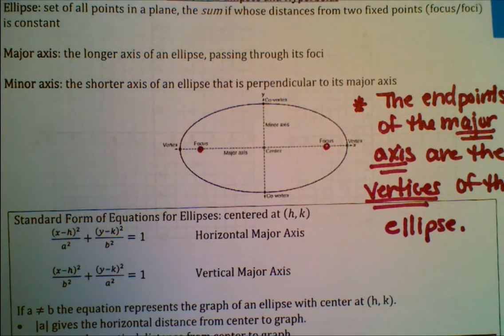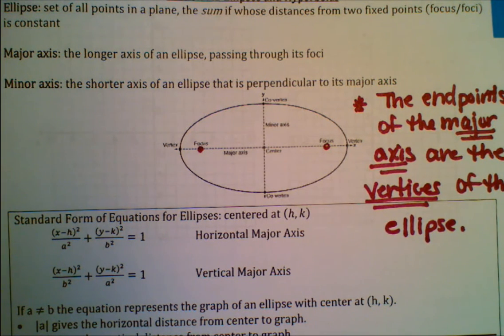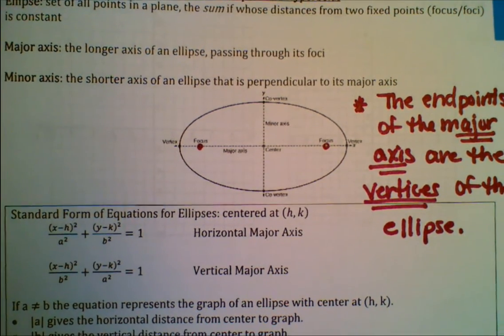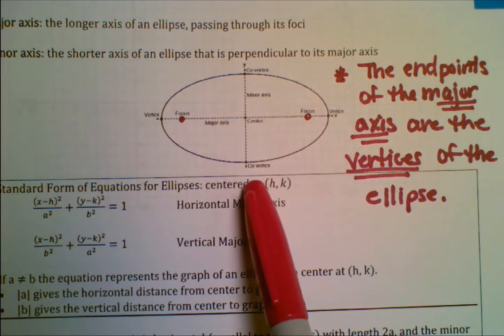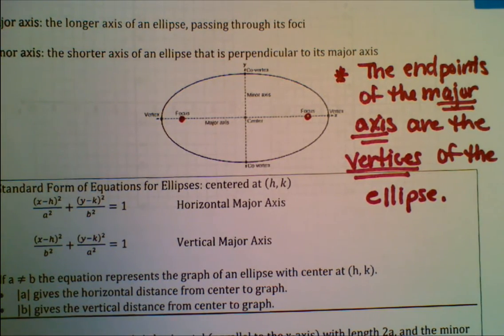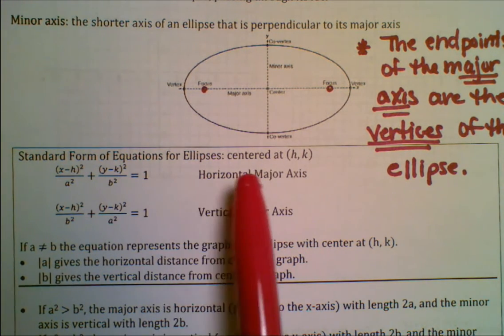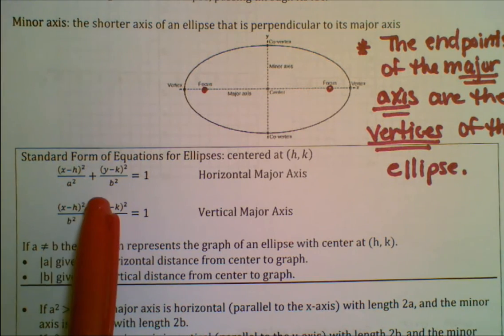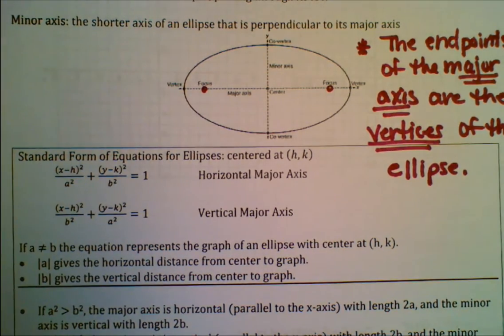Intro to...Ellipses: Part 1